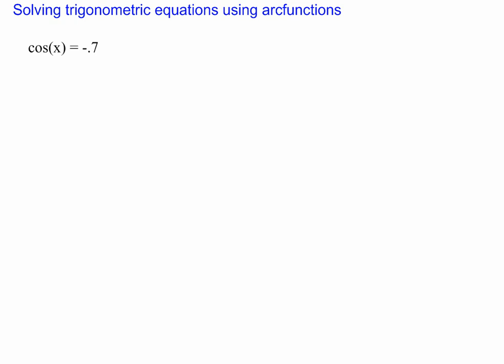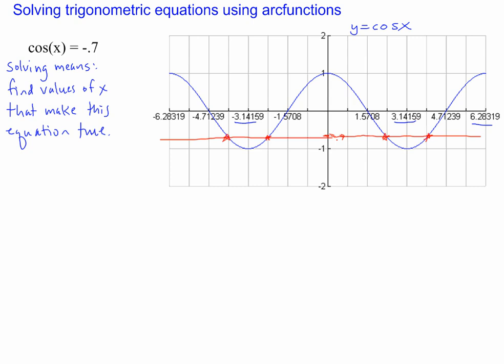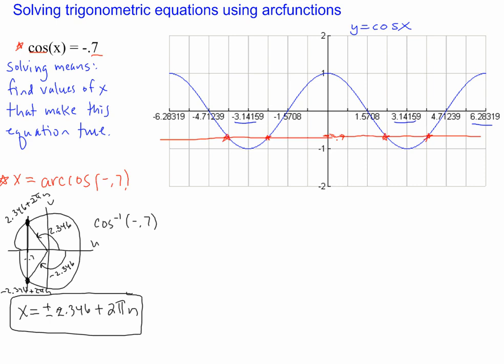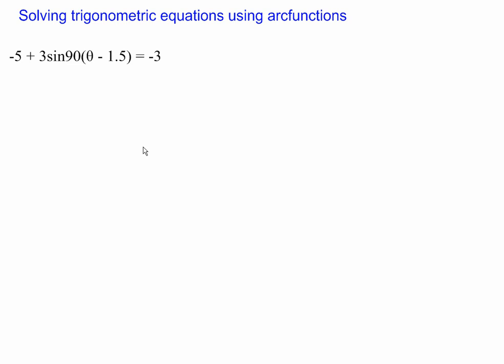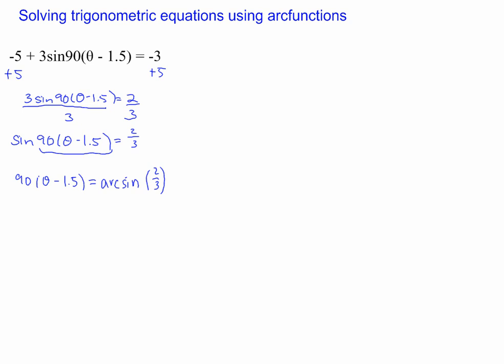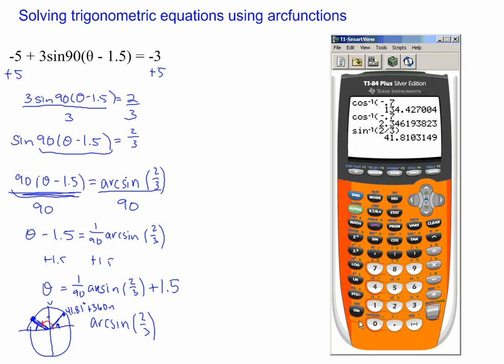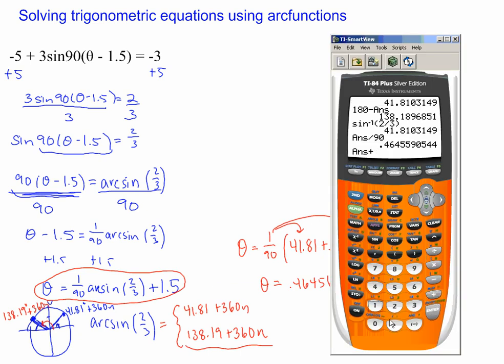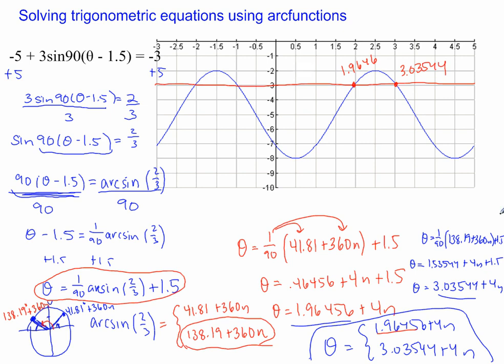Solving Trigonometric Equations